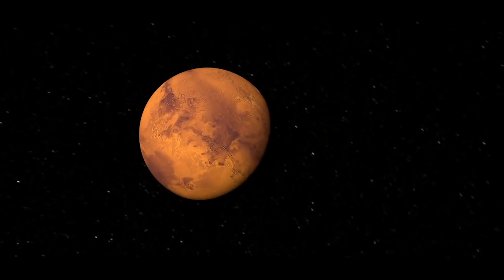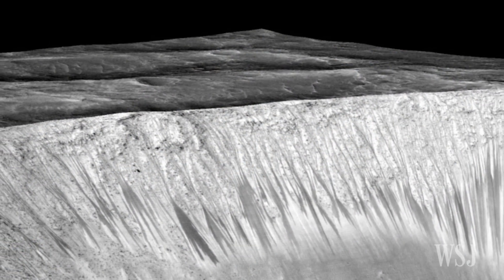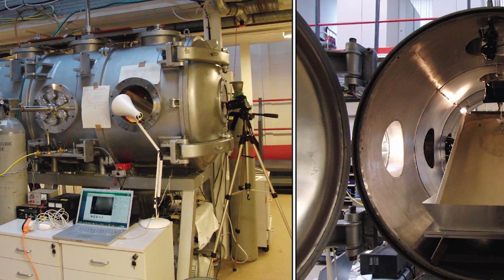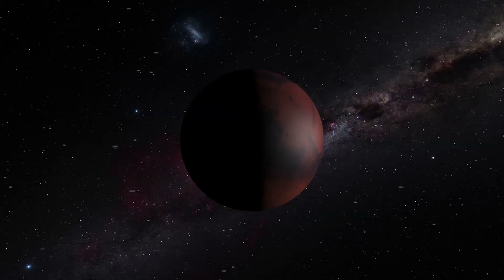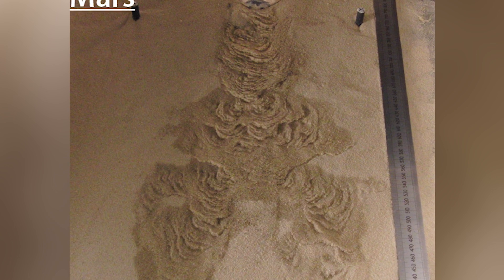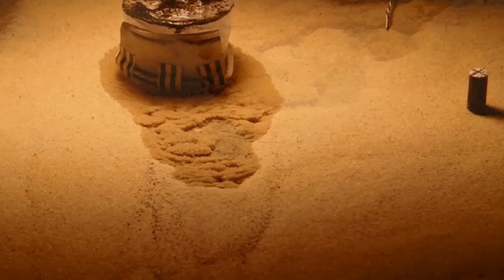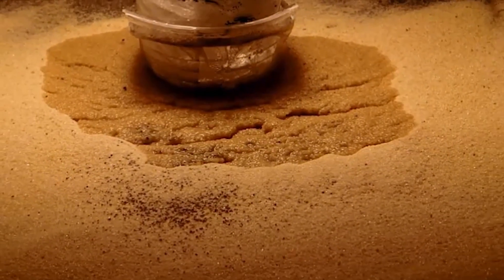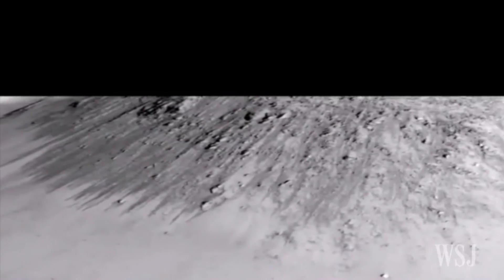Scientists: Martian Sand May Be Boiling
A team of international scientists have found that the water on Mars isn't just liquid, it's boiling. WSJ's Monika Auger reports. Photo: Marion Masse/NASA/JPL-Caltech/Univ. of Arizona